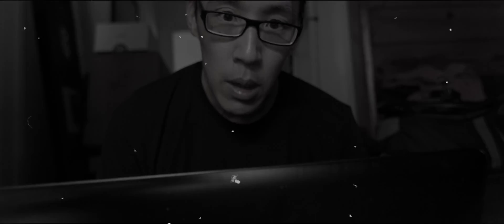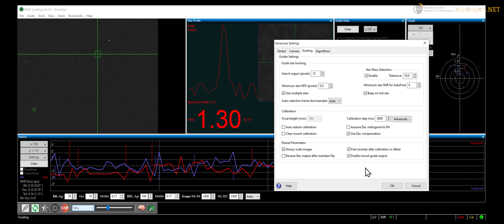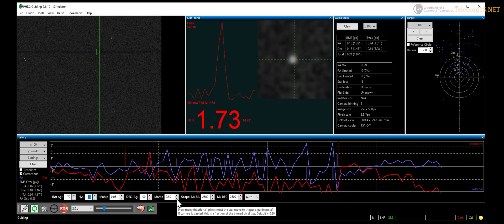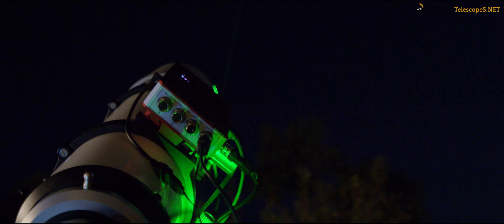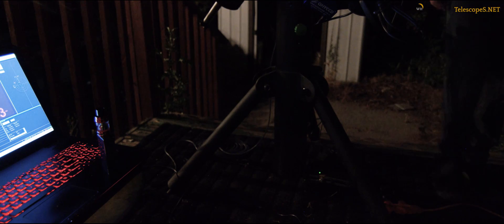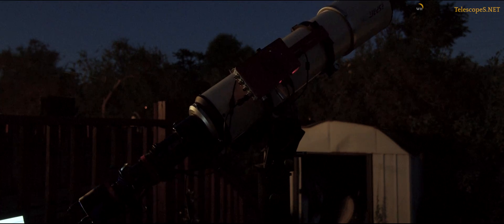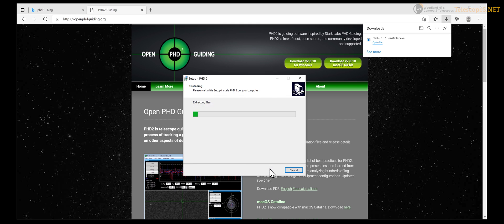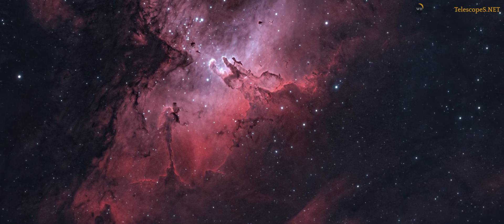Autoguiding - Stop messing with the settings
You're getting into guiding and you've watched every video, except this one. Your nice new telescope is ready for long exposur,e but you have to get your head around guiding.

This brief look into why you should not play with the settings is a must for beginners and pros alike. A common cause of headaches is the constant messing with settings. The short answer, don't. It's not called Push Here Dummy for nothing.

Telescopes.net, your one-stop shop for all things astronomy!